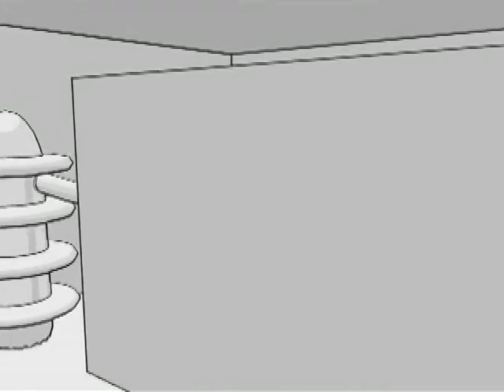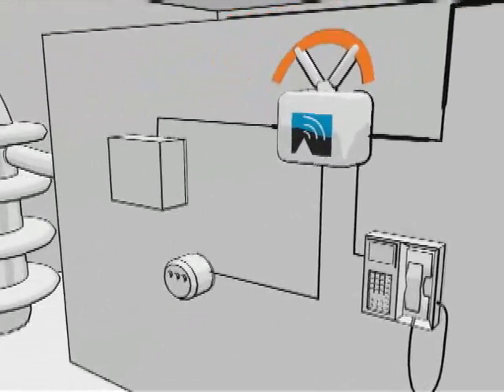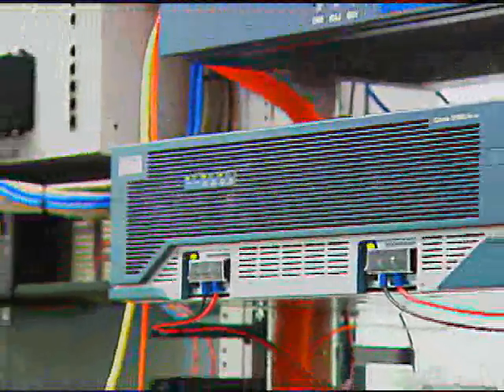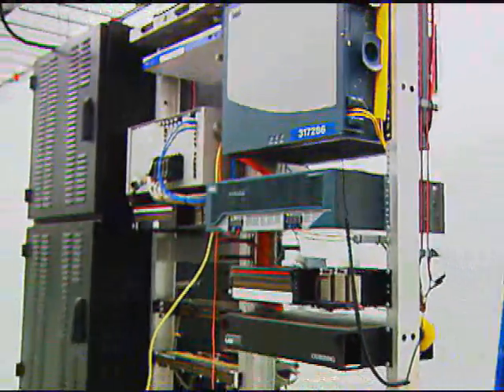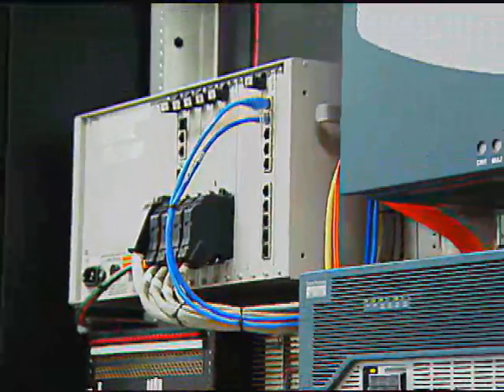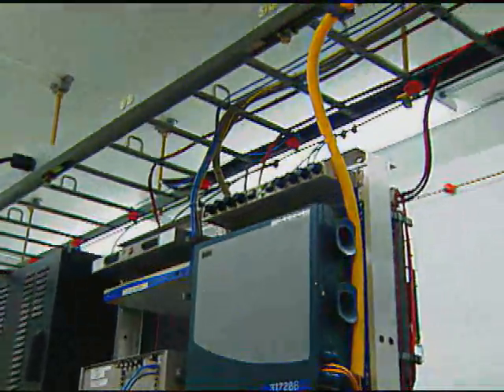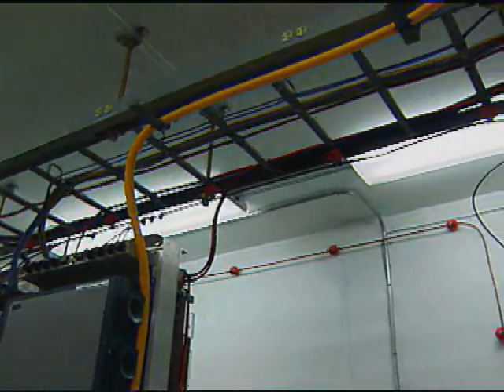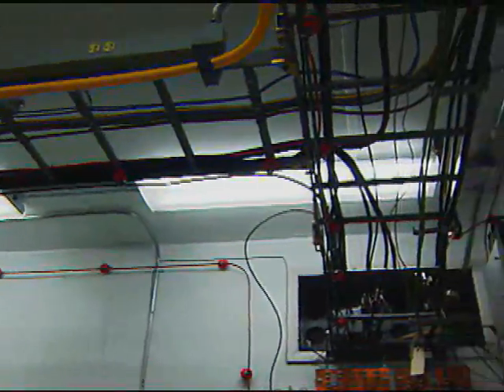Kathy Nelson of Great River Energy (GRE)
Karen Nelson, Sr. Telecommunications Engineer at Great River Energy envisions the engineering benefits of the wireless infrastructure provided by Arcadian Networks, such as future proofing, responding to needs of users faster and applying solutions across the entire enterprise.